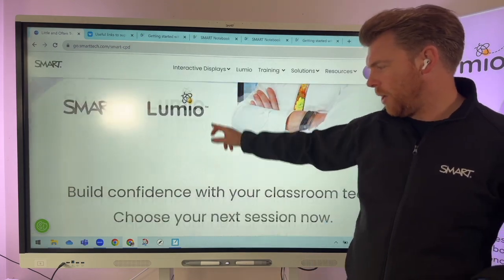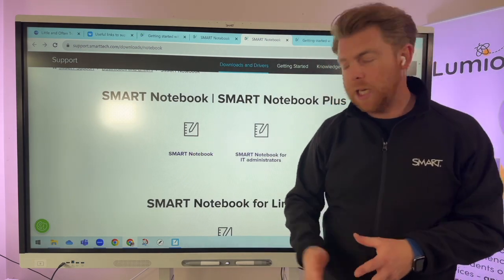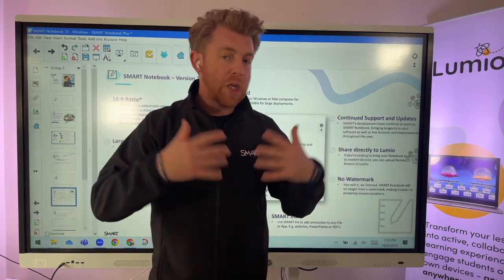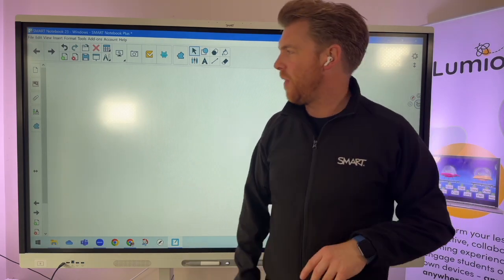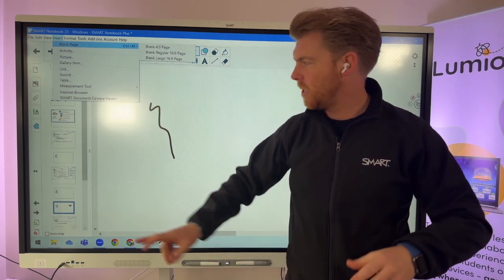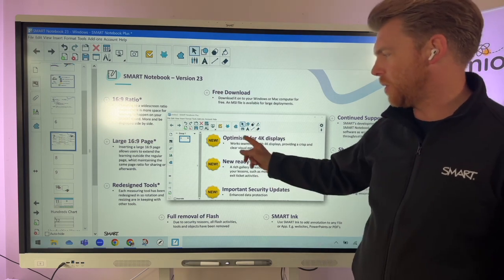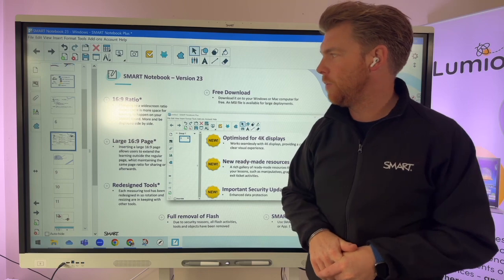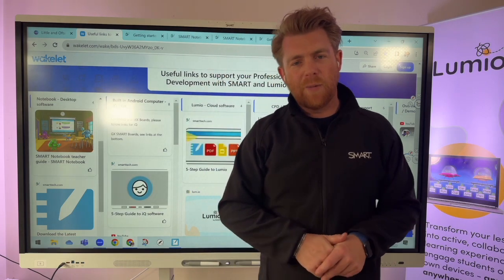Little and Often 3 of 4: SMART Notebook 23 - Create and deliver dynamic lessons on your SMART Board.